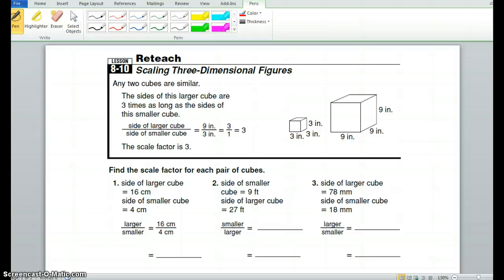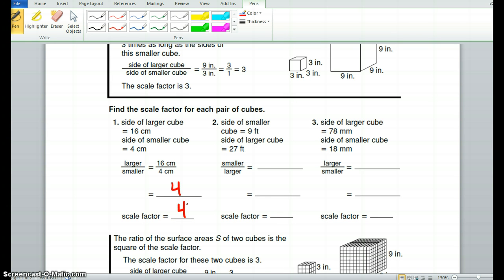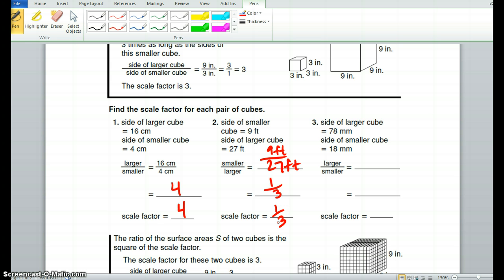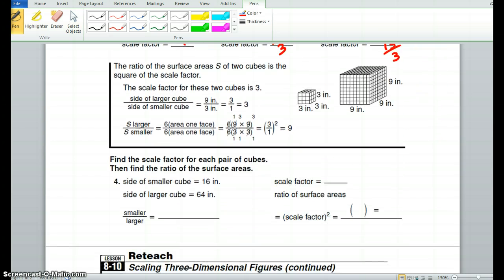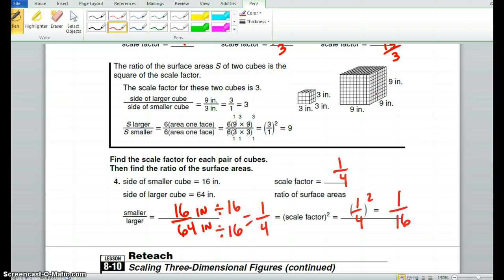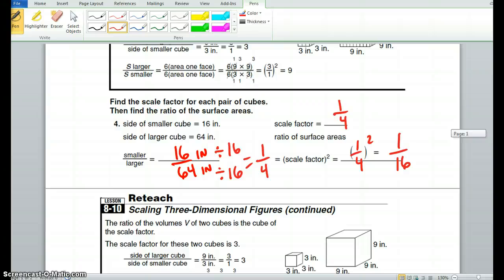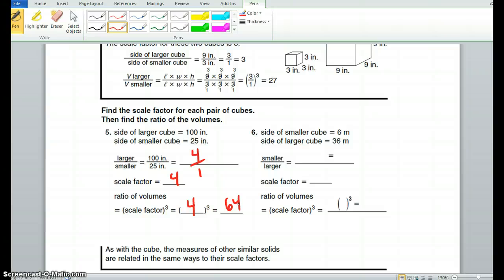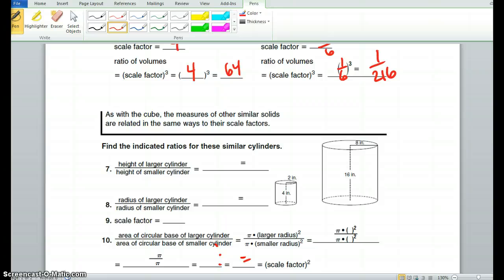Scaling 3-D Figures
How to scale 3D figures